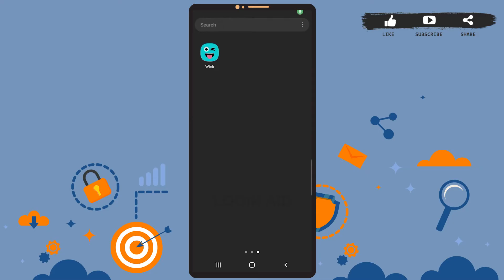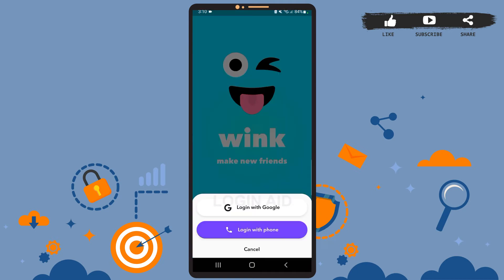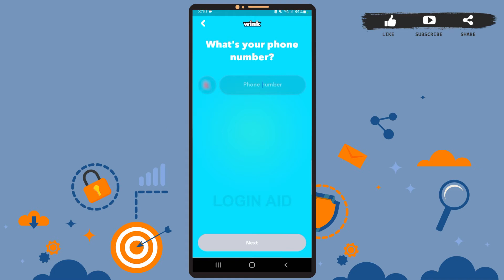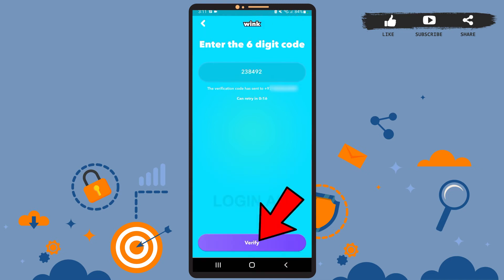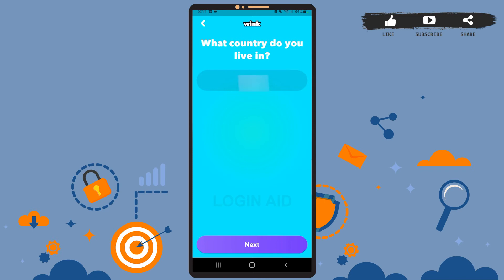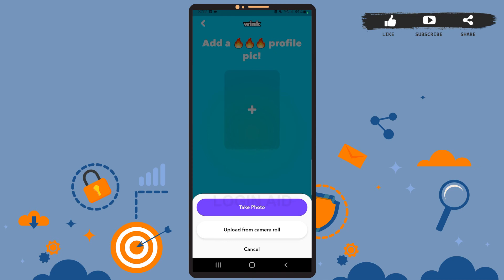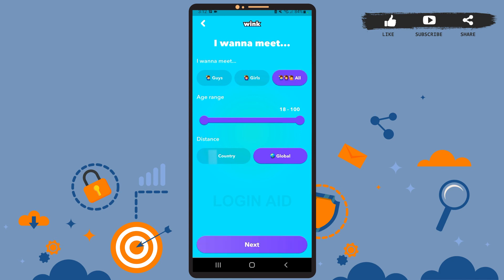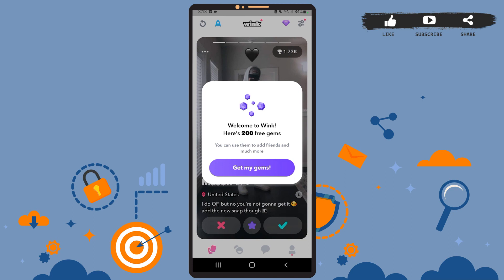Create Wink Account 2022 | Wink App Account Registration Guide | Wink Sign Up